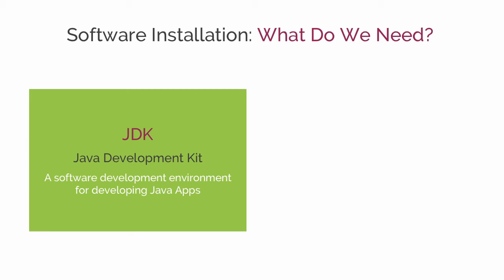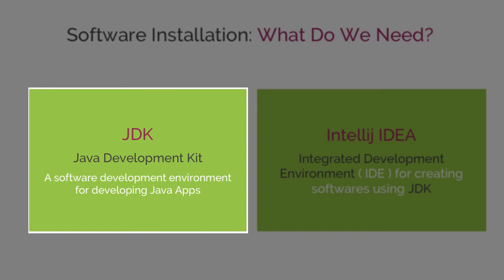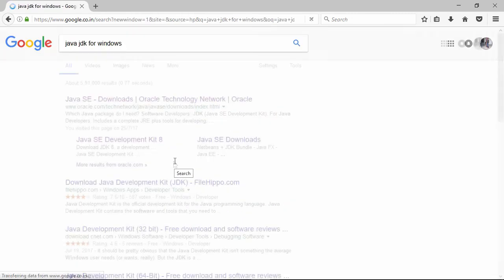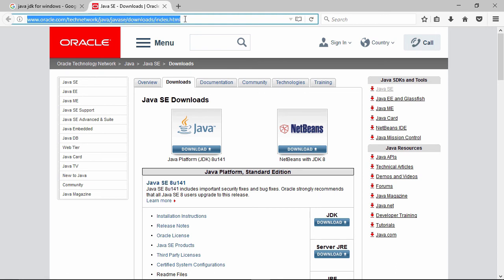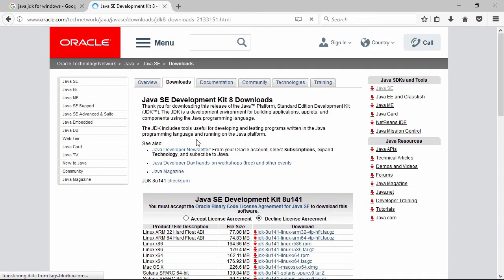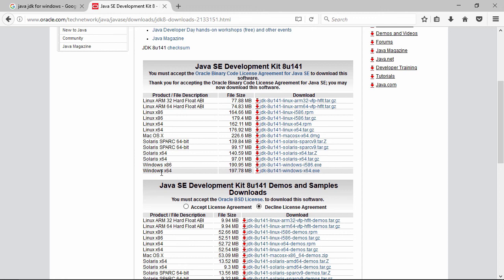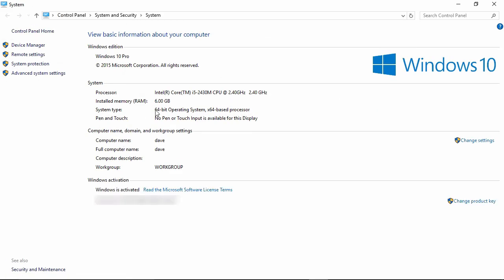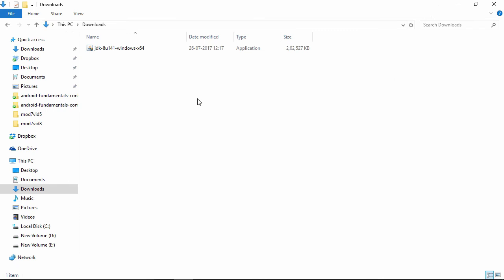Java Tech Programming Language// Free Course//JavaTech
there is two link of websites

software installation
JavaTech Program Oracle Website

JavaTech
Java Tech